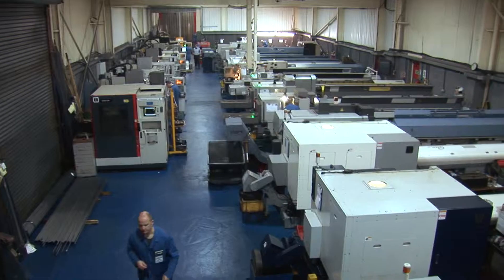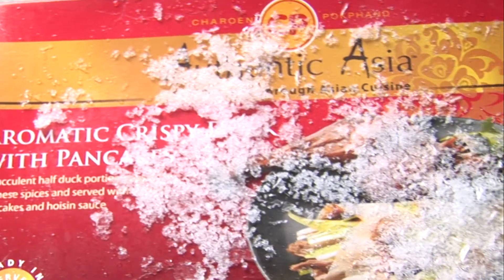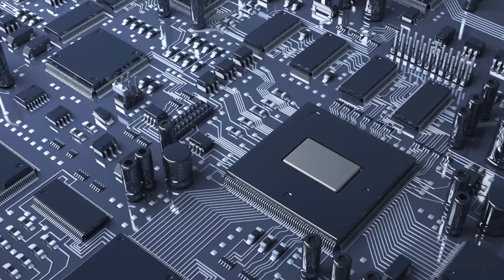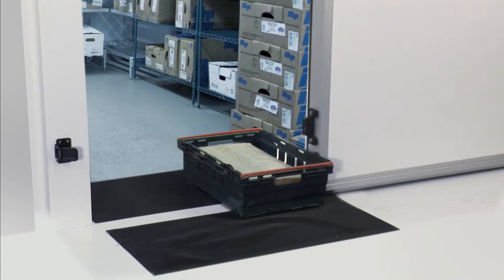Drop Trac Auto Close HD